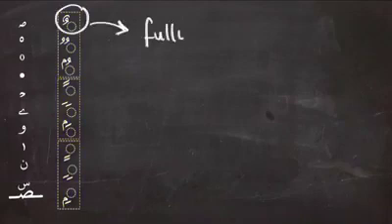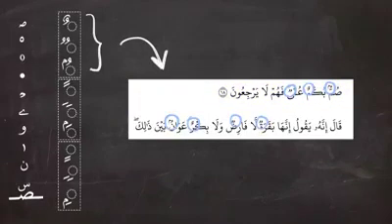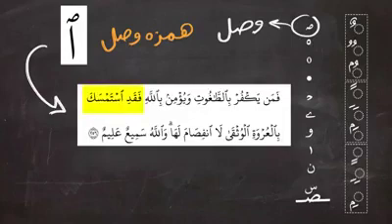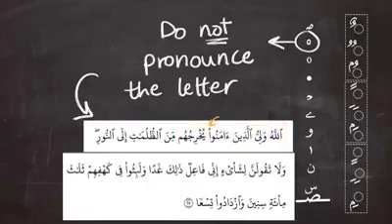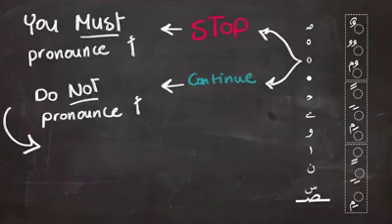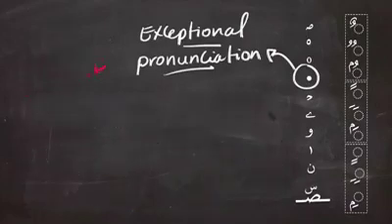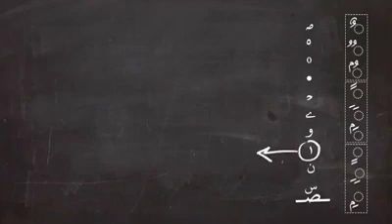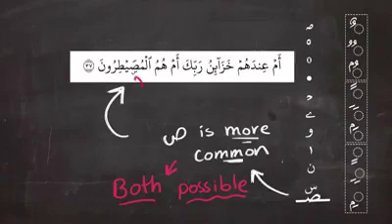For Arabic Learner